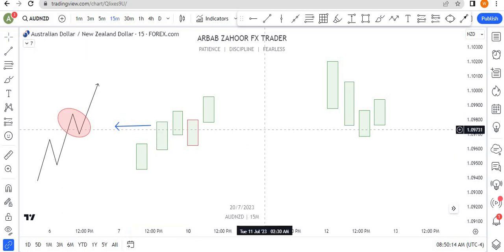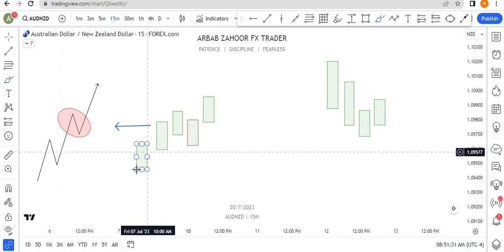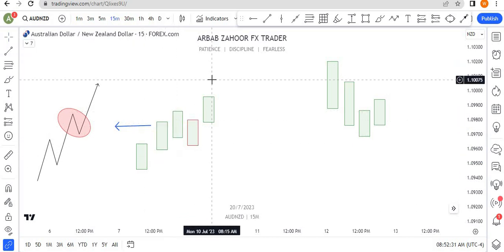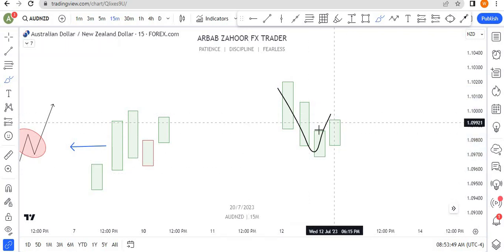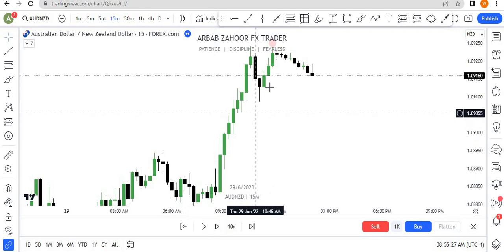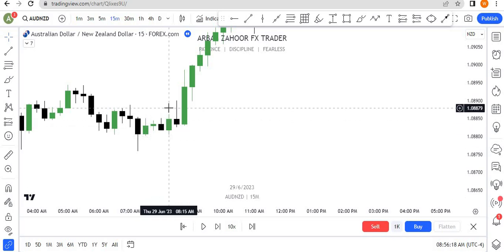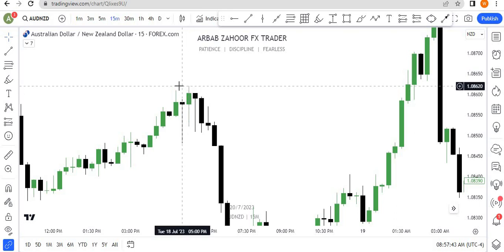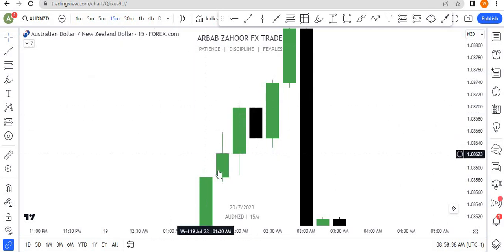Valid Pullback | Real Pullback identification | SMC & ICT Forex Concept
Liquidity concept
Intraday Mastery
forex
ict
20 Pips